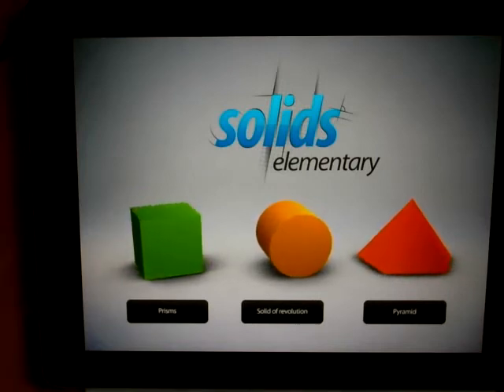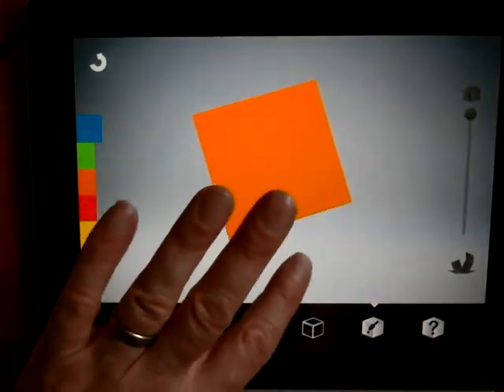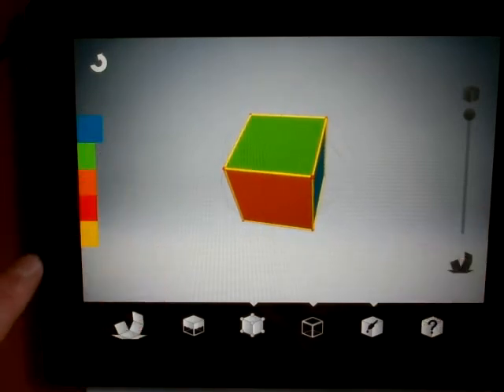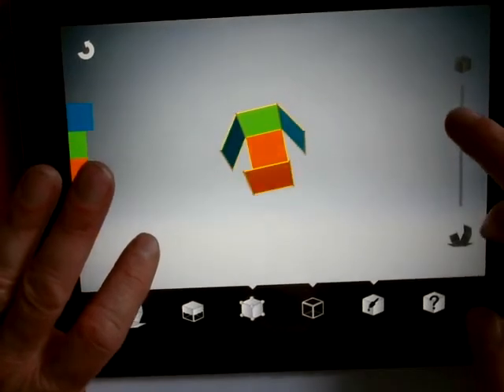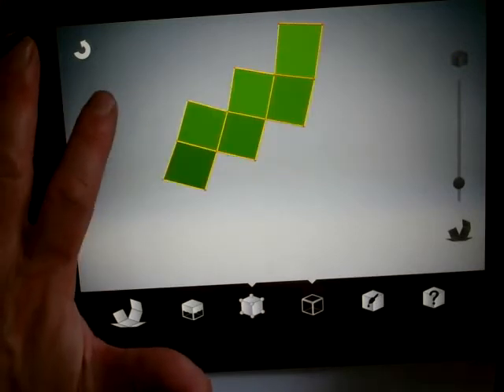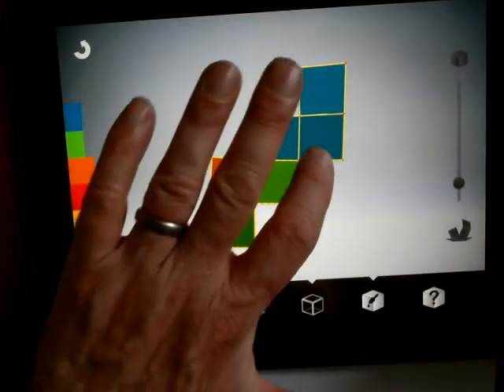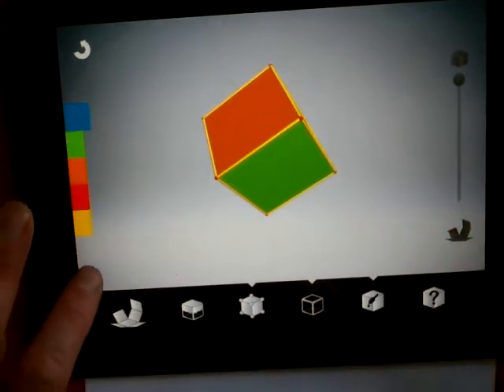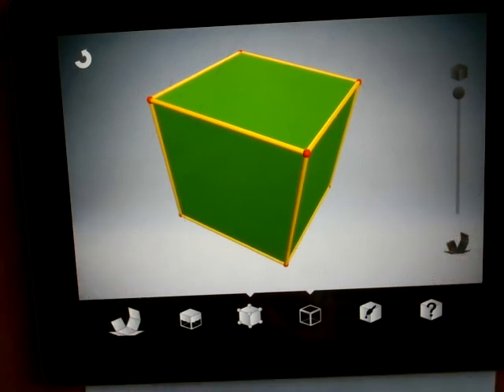Nets and Solids